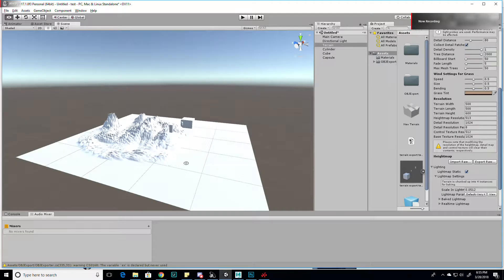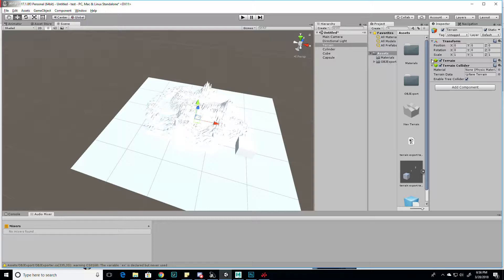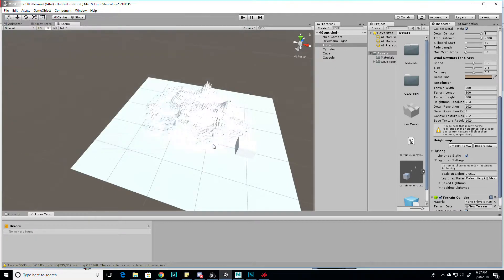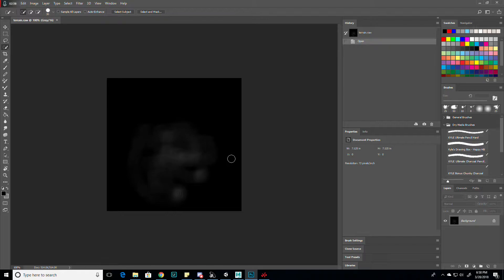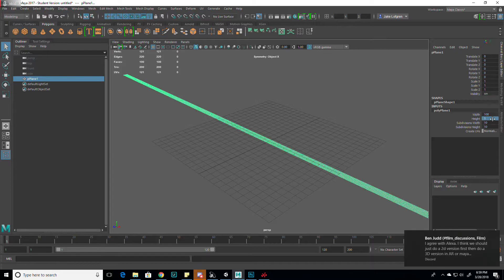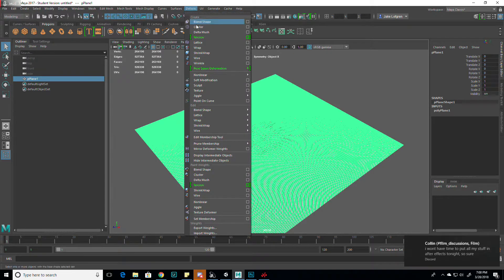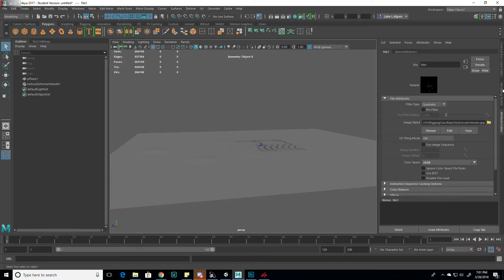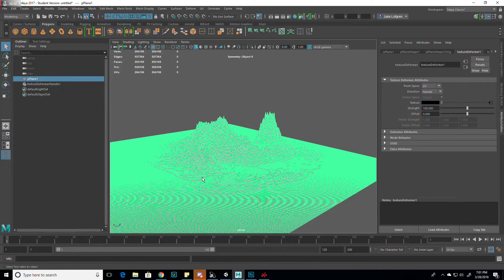How to export terrain from Unity into Maya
A video on how to export a Unity terrain into Maya.